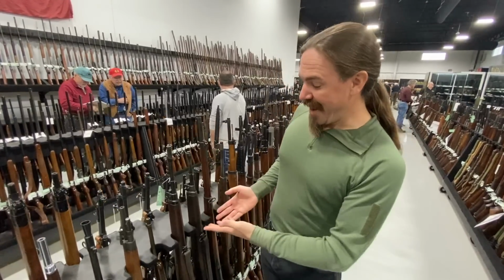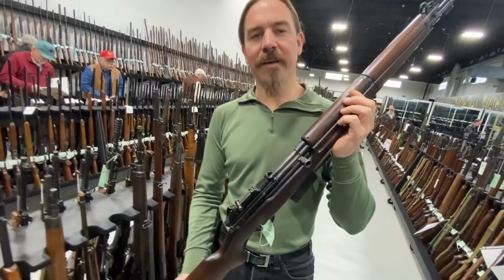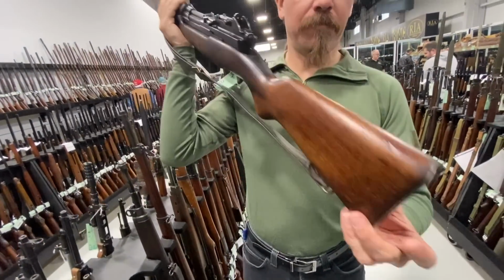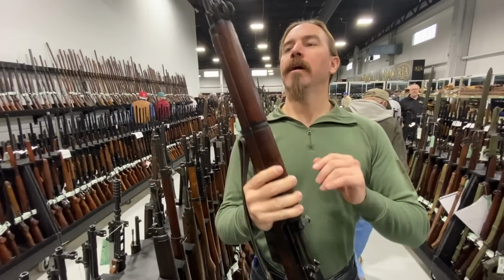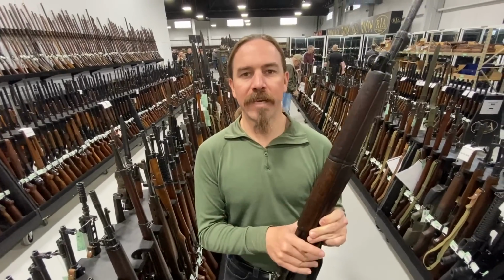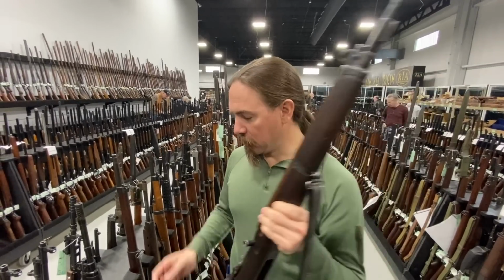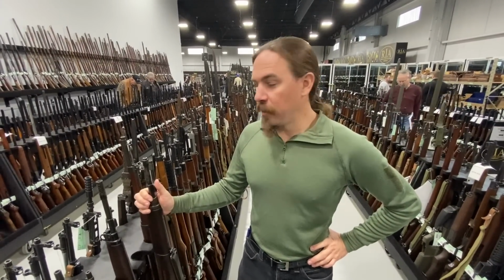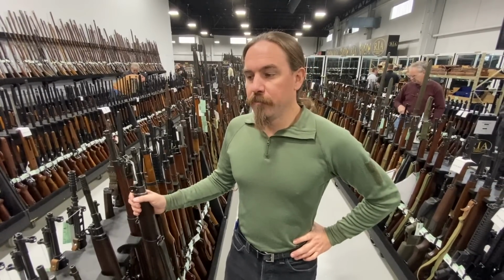RIA February 2020 Special: Venezuelan and Argentine FN49s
Today at RIA, a quick look at a pair of FN-49s - one Venezuelan pattern in 7x57mm, and one Argentine Navy model in 7.62mm NATO using detachable mags (the only variant of FN-49 to do so).